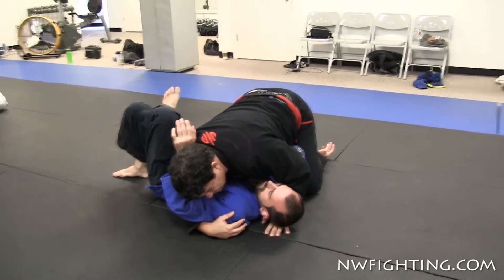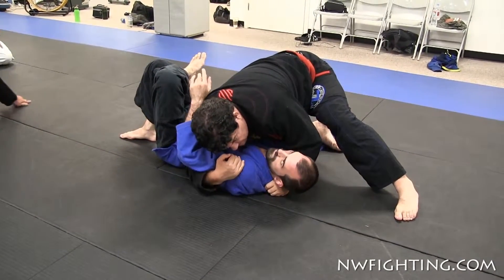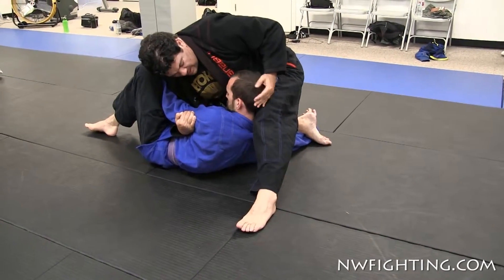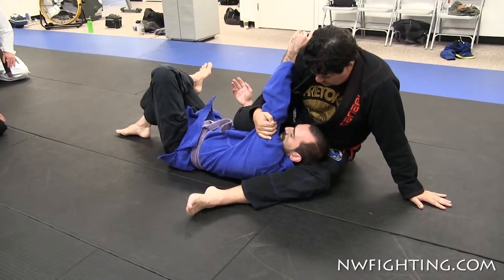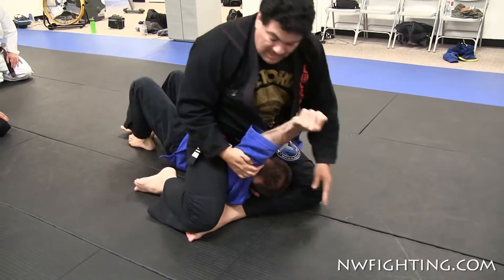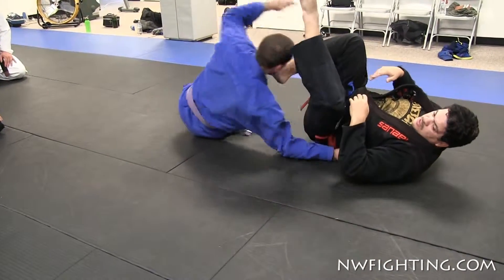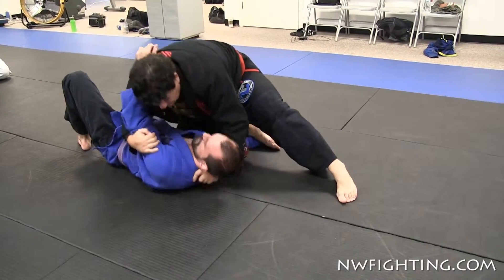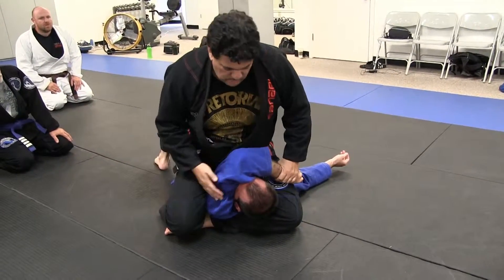Crucifix from Side Control to Triangle Choke - Master Rigan Machado 2015 Seminar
for your FREE private lesson! Northwest Fighting Arts offers Martial arts classes in the Portland, Oregon Area. We offer Muay Thai, Jiu Jitsu, Kickboxing, Eskrima, Tai Chi Chuan, MMA, and more! Classes for kids are also available! We're located at 1200 Southeast Morrison Street, Portland, OR 97214

7 time BJJ World Champion Rigan Machado demonstrates the Crucifix from side control with a triangle choke to Professor Jeff Patterson and his students here at Northwest Fighting Arts!